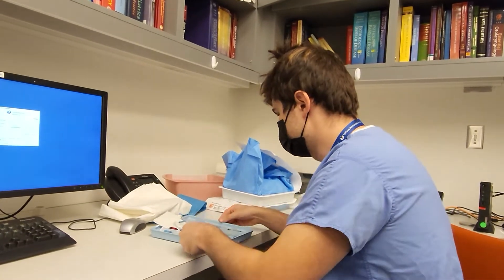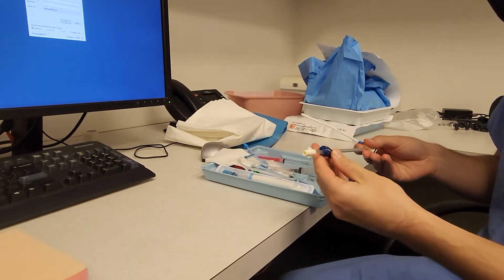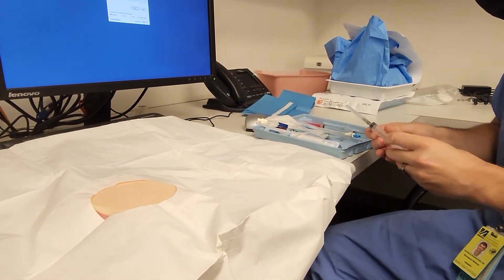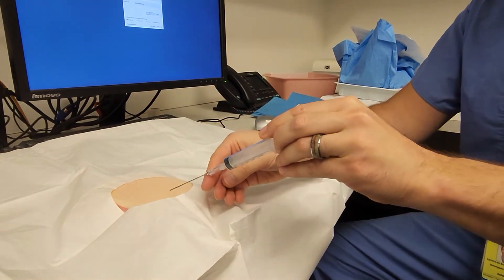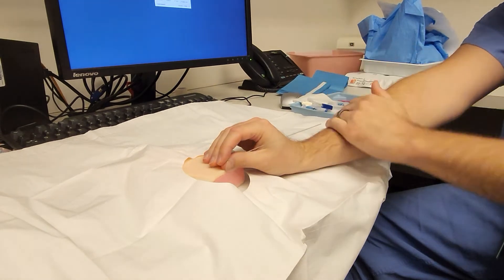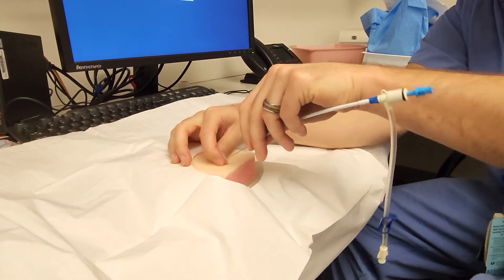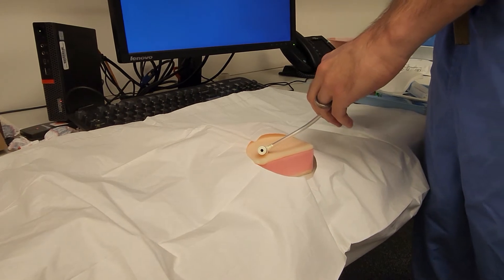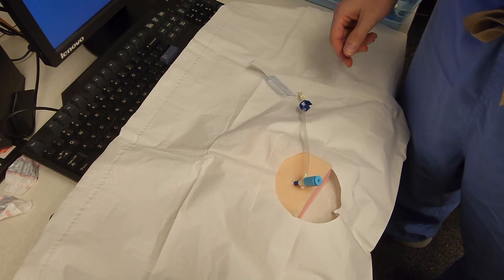Cordis insertion instructions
Instructions for cordis catheter insertion